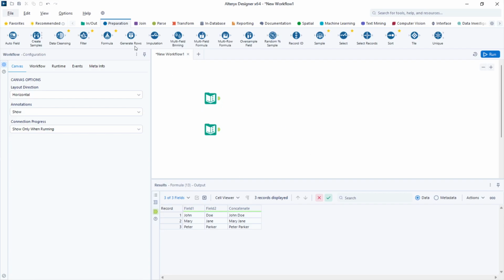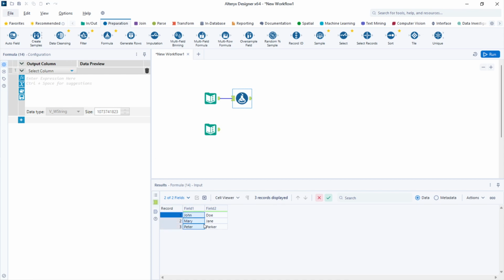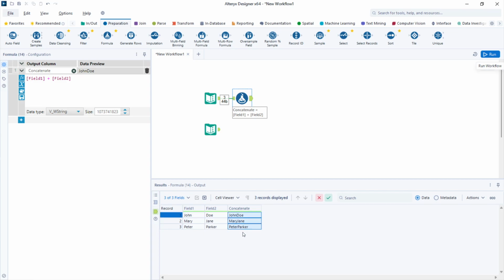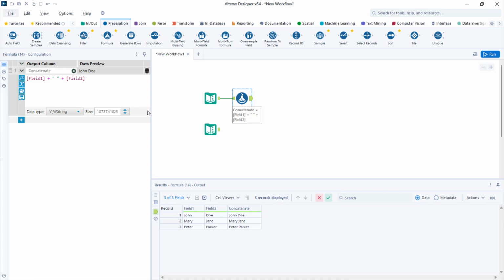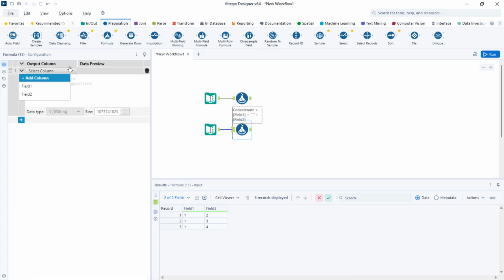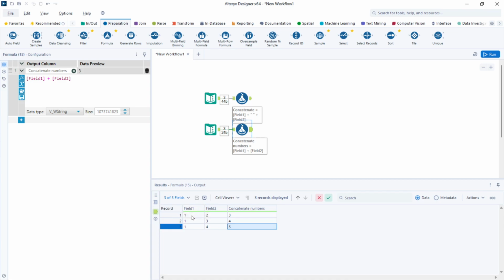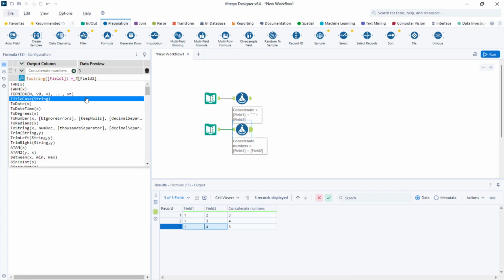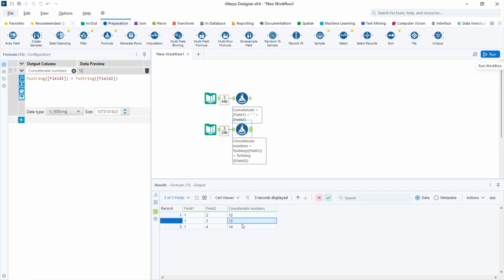How to Concatenate Data in Alteryx – Simple and Efficient!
In this tutorial, we'll show you how easy it is to concatenate fields in Alteryx compared to Excel. Whether you're merging text fields, adding spaces between names, or combining numbers into a string, Alteryx makes it simple! Watch as we demonstrate step-by-step how to concatenate data using just a few clicks. Plus, we'll explain how to handle numbers as strings for seamless concatenation.

Are you looking to level up your Alteryx skills? Request Enablement & Training services for Alteryx at Data Meaning and learn how to maximize your data analytics capabilities!